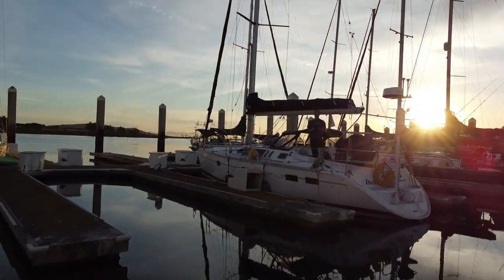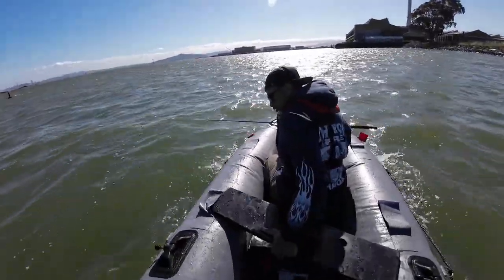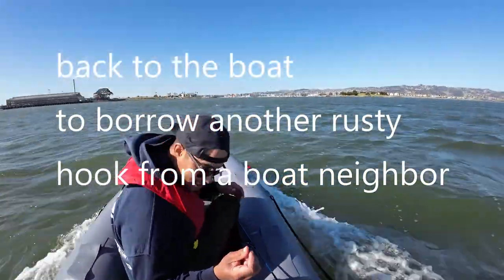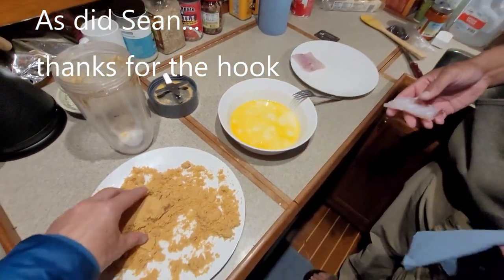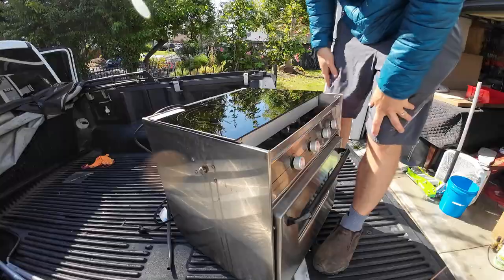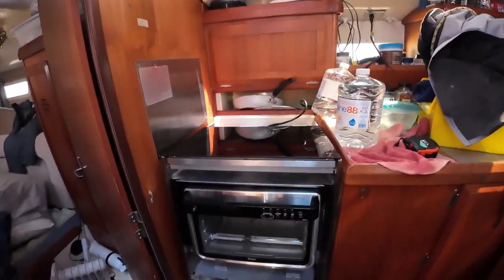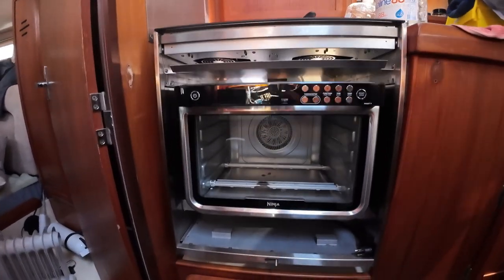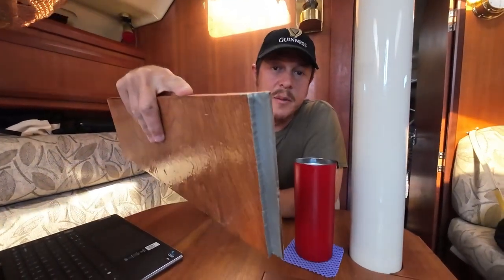How I transformed a Gas to Electric Stove on our Boat ep18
Hey all! We've been VERY busy prepping so have had a hard time finding the time to edit videos! Anyway we're back and this time with a fishing trip with buddies and then the we show how Peter disassembled his natural gas stove oven on our boat before reassembling the air fryer and electric induction stovetop!